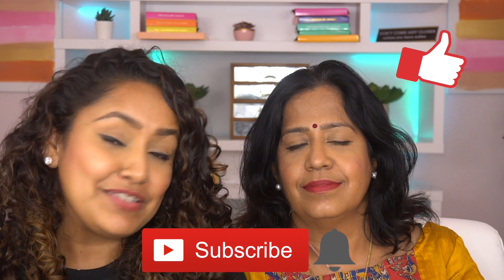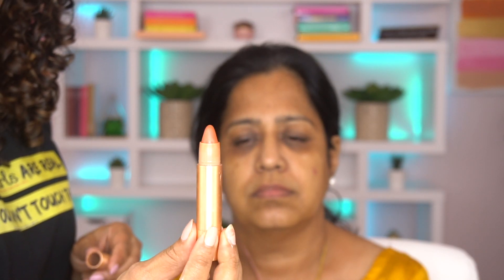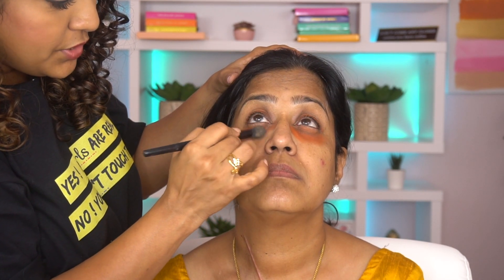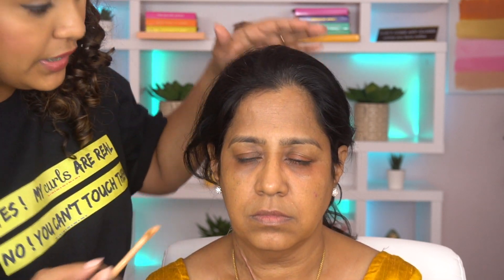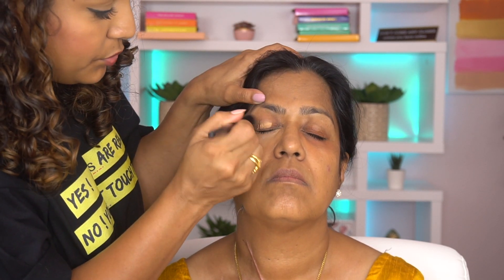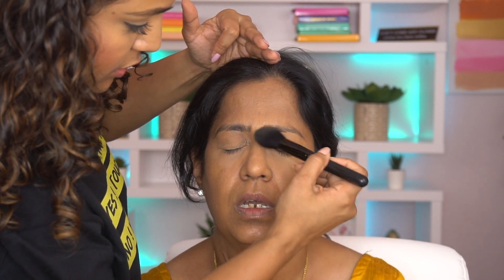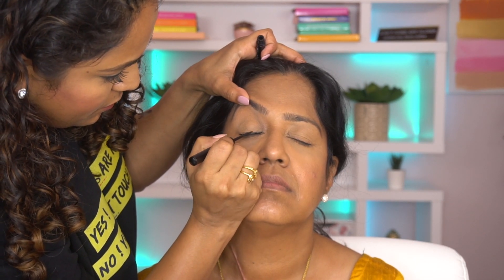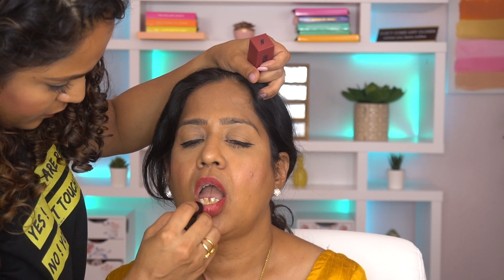MOMMY MAKEOVER l MATURE SKIN MAKEUP l SIMPLE NATURAL MAKEUP LOOK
Hello darlings,
TODAY I HAVE FOR YOU A MOMMY MAKEOVER TUTORIAL.A VERY SIMPLE NATURAL MAKEUP LOOK.

Mac shade is NC 42
Fenty shade is 300
Pac shade is 3.3
MUFE shade is Y 4.25
Huda beauty shade is brown sugar
NYKAA SKINSHIELD ANTIPOLLUTION FOUNDATION : TRUE TOFFEE

Products mentioned:

live tinted hue stick : rise
nykaa ultra matte lipstick in coco
pac lipliner : brown to earth
too faced born this way multisculpting concealer : warm sand
coconut moisturiser just fab
NYX matte eyeliner
milani blush in corallina
laura mercier transluscent setting powder
morphe setting spray
nyx micro brow pencil

CAMERA GEAR USED:
New studio camera : Sony A6300
Old Studio camera: Nikon D7000
Lens: Nikon AF-S DX Nikkor 35mm
Tripod: Manfrotto Compact Action
LimoStudio Backdrop stand
Umbrella Lighting Kit by LimoStudio
SGC-598 Shotgun Mic
Bidafun Clip on Selfie Ring Light